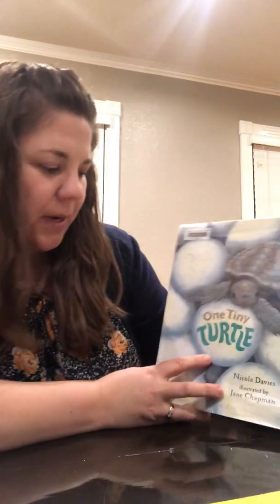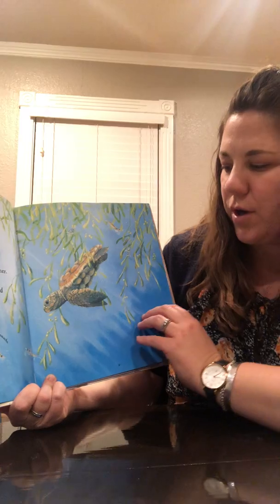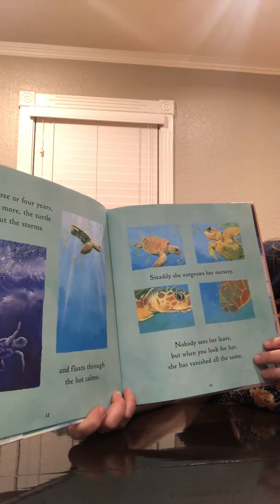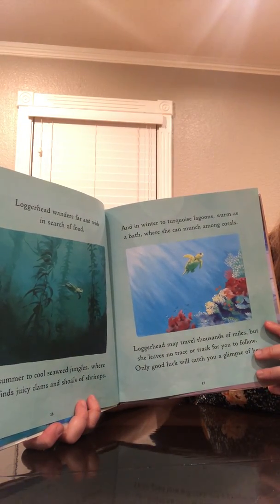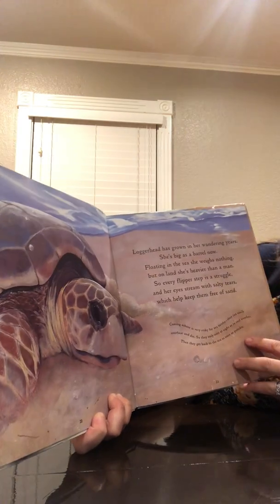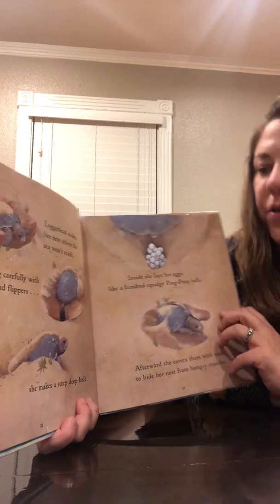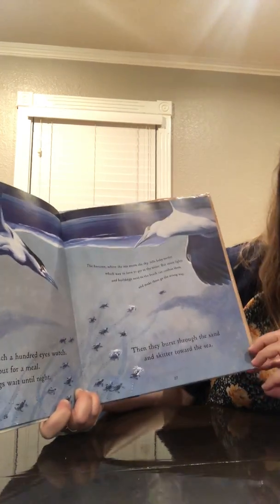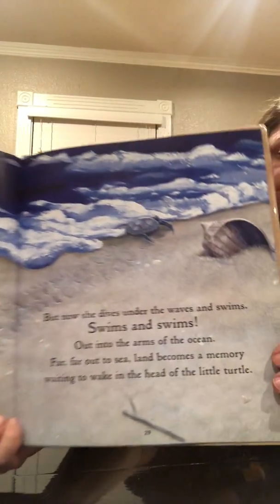One Tiny Turtle